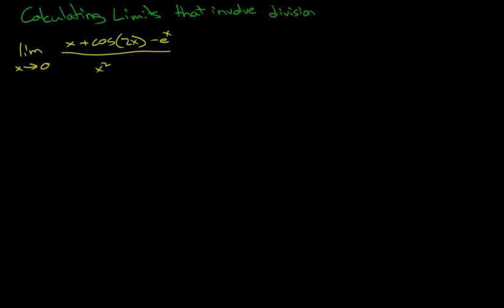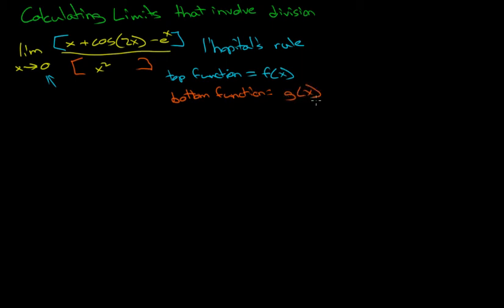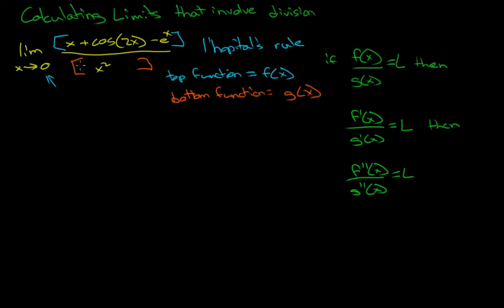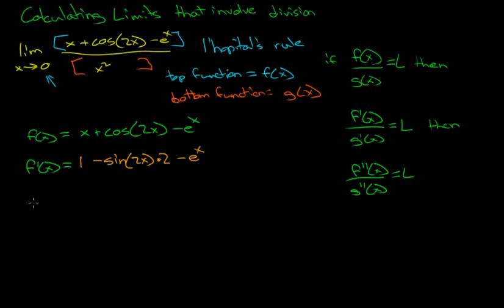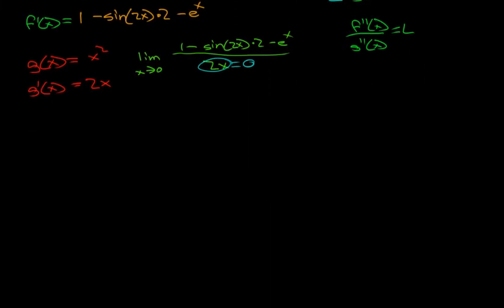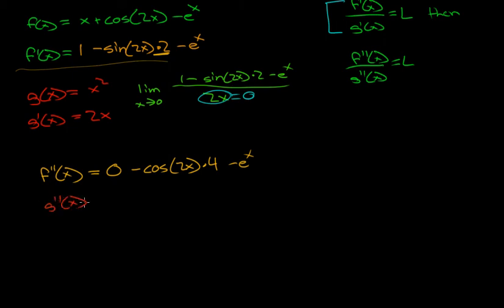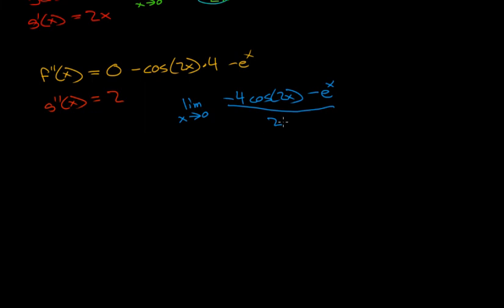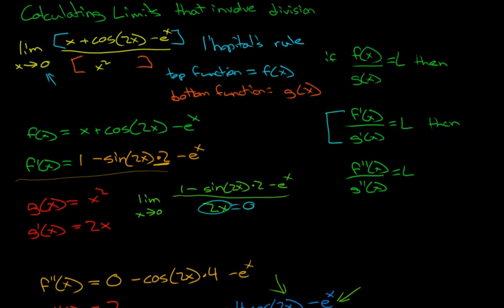Finding Limits using l'Hopital's Rule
How to calculate indeterminate limits that are either infinity over infinity or 0/0 or -inf/-inf. Using l'Hopital's rule we can use derivatives to eliminate this.